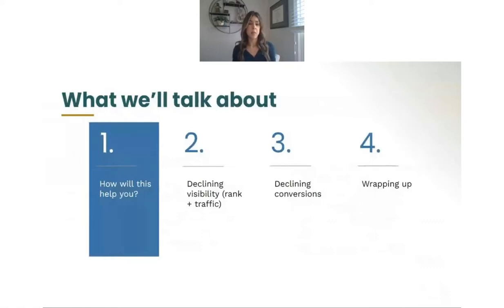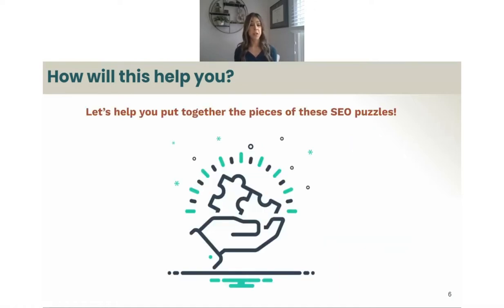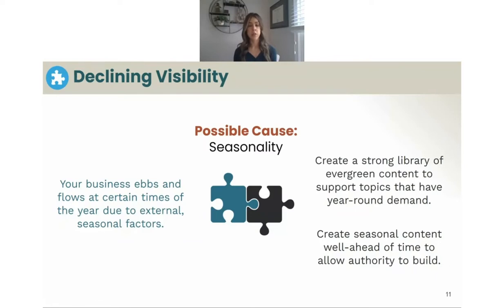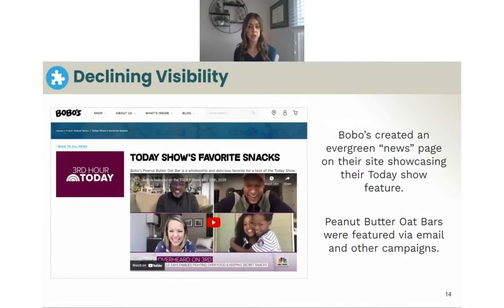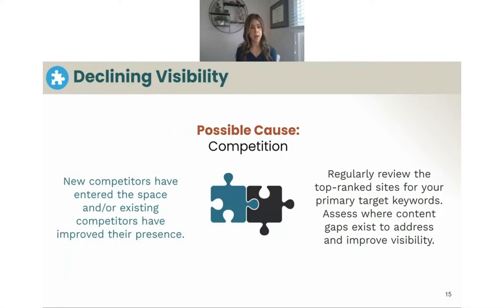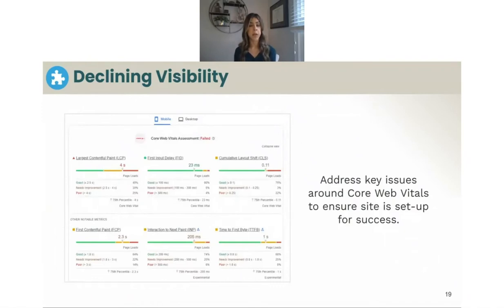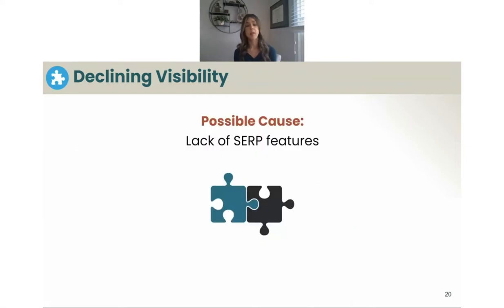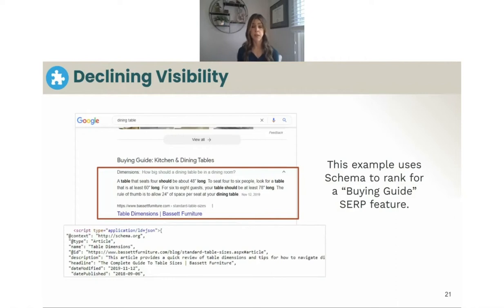3 SEO Problems and How to Solve Them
Seeing a drop in traffic is always concerning, and figuring out what is causing that drop along with how to fix it can feel like searching for a needle in a haystack.

In this session Two Octobers' Head of SEO & Content, Yasmin Burgess, breaks down 3 of the top SEO problems that companies face, why they occur, and what SEO tactics you should prioritize as first action steps in addressing these issues. She also offers some proactive tips on monitoring KPIs to avoid future problems.